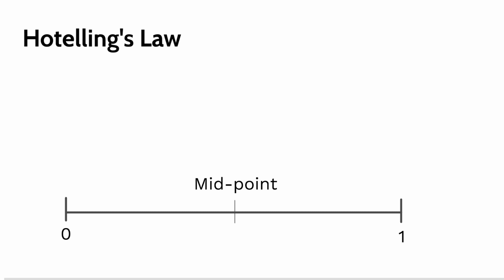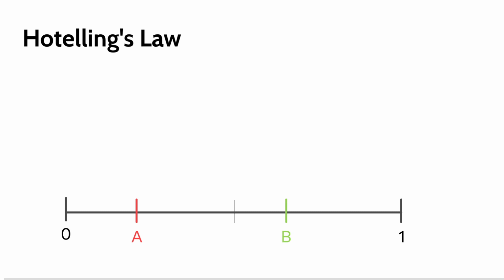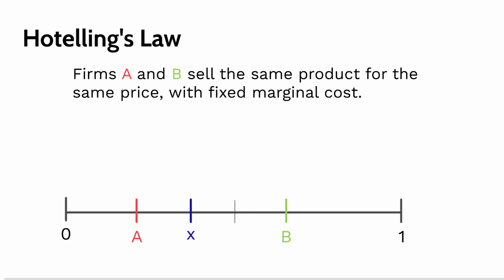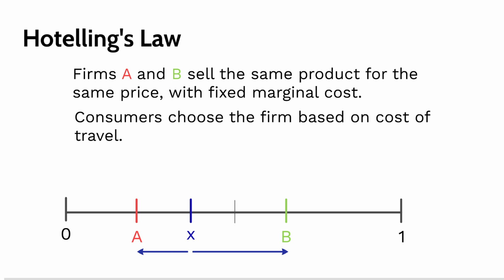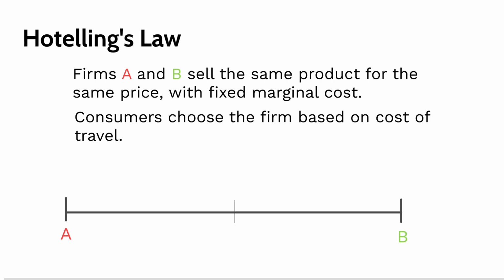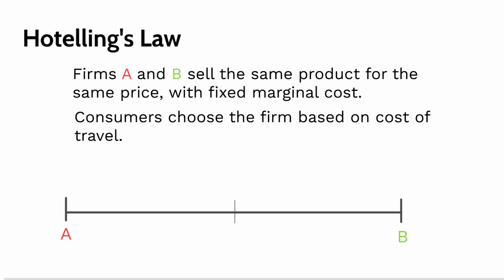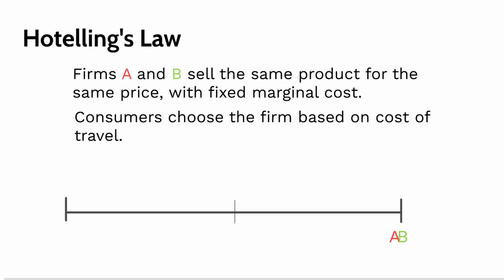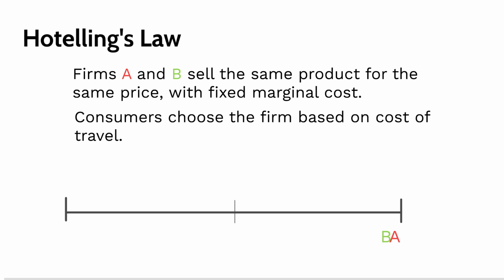Why do similar shops set up next to each other?